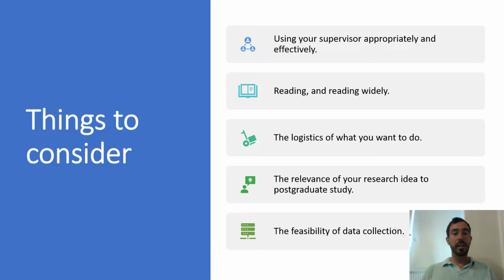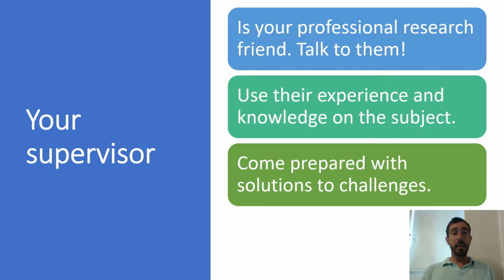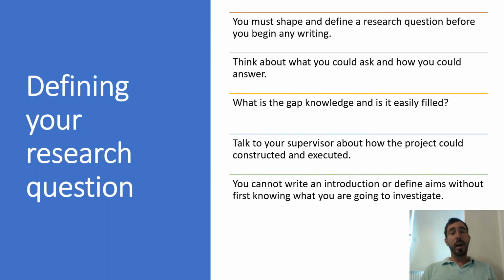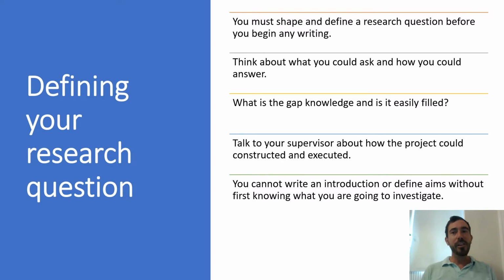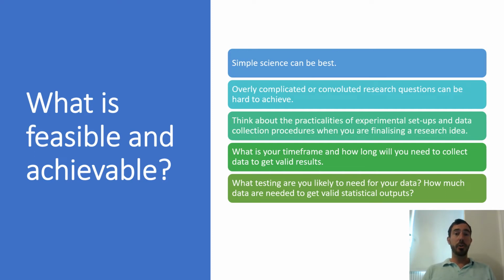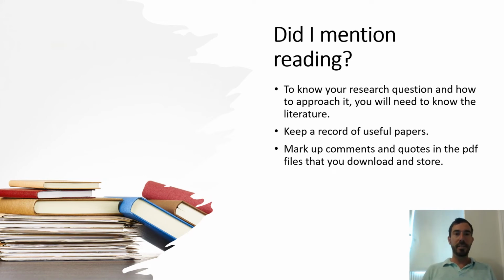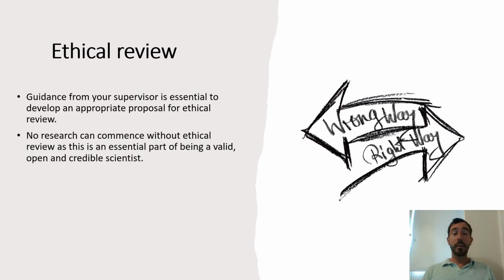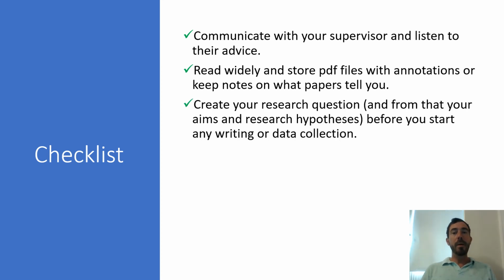MSc Research Project Part 0: Before you start